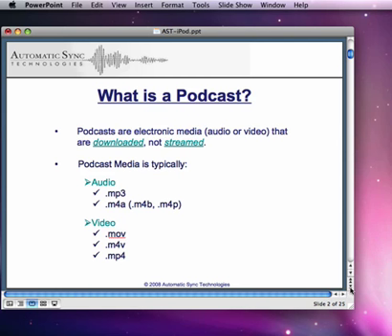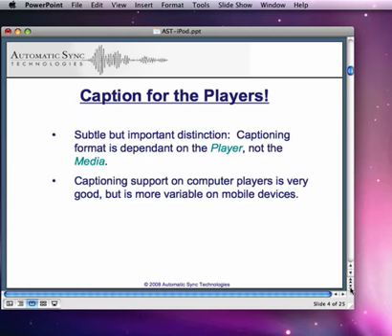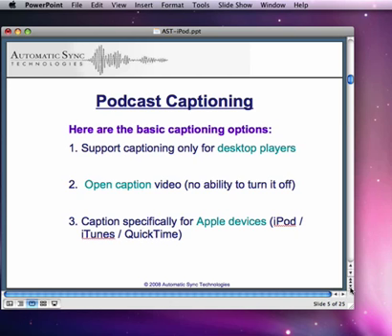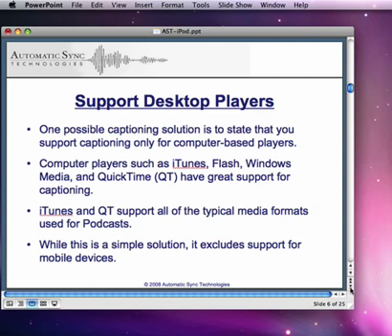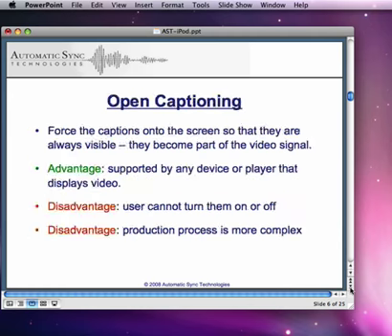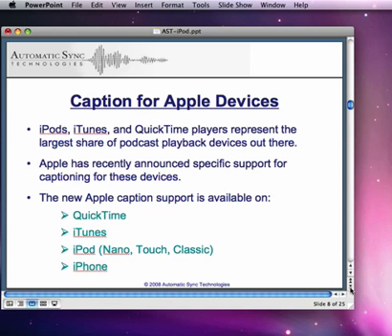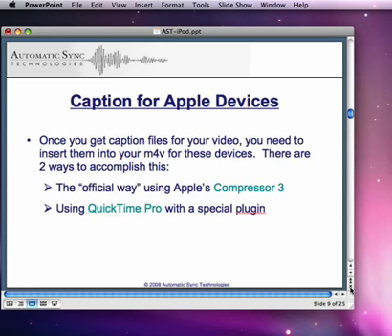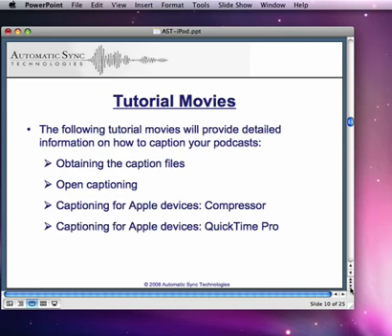Podcast Captioning Overview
How to caption podcast videos